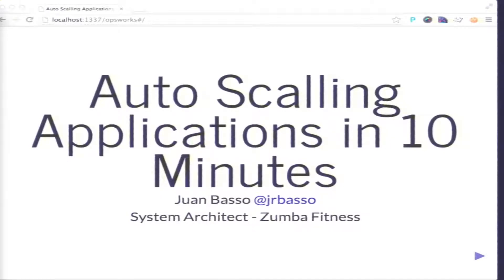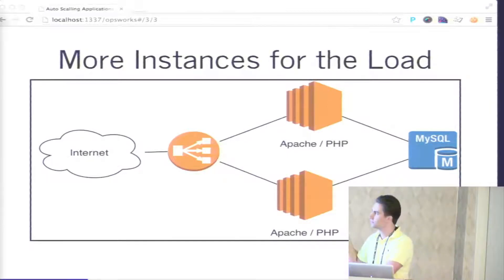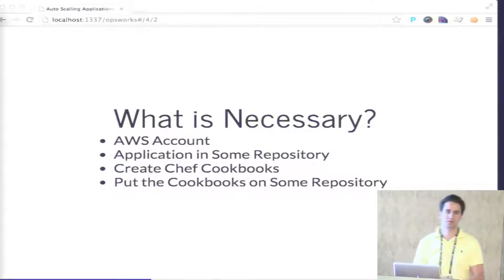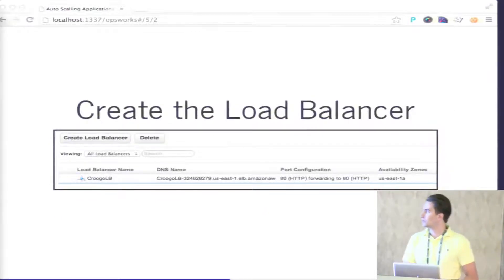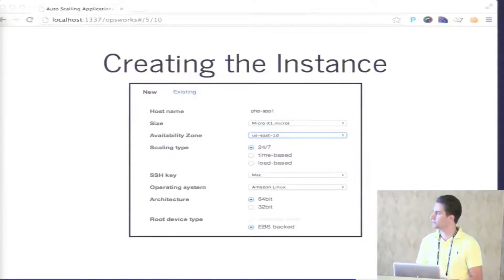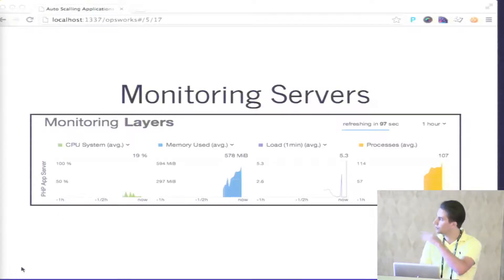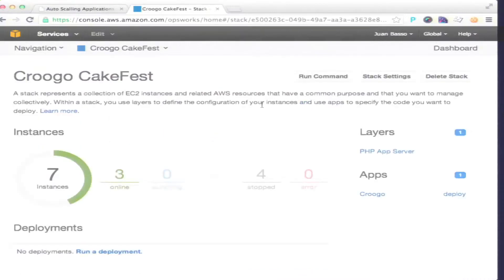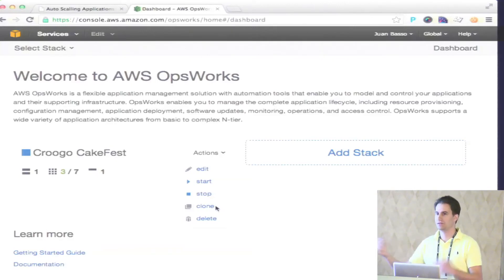Auto scalling applications in 10 minutes - Juan Basso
This talk will show how to deploy a CakePHP application with AWS OpsWorks. It will cover auto scalling by time range or server load, and how the load is distributed between the servers.